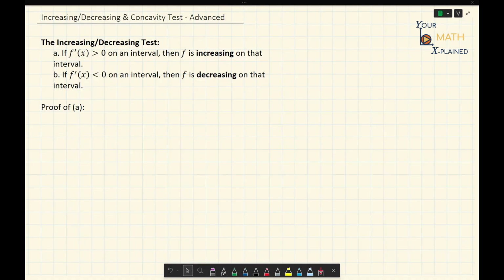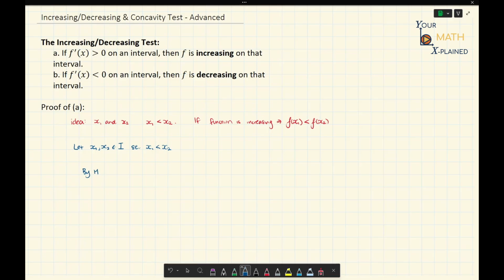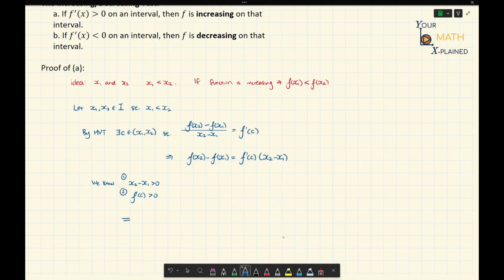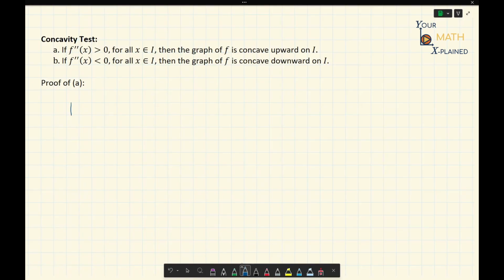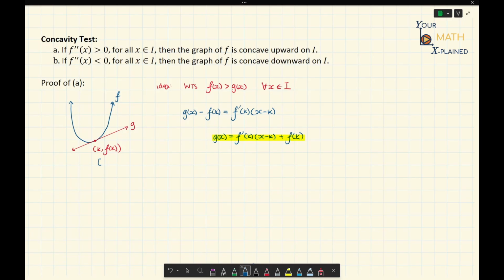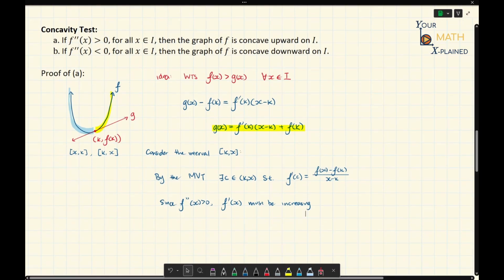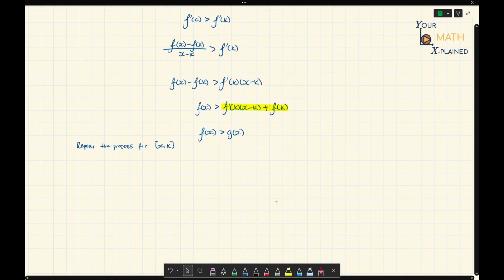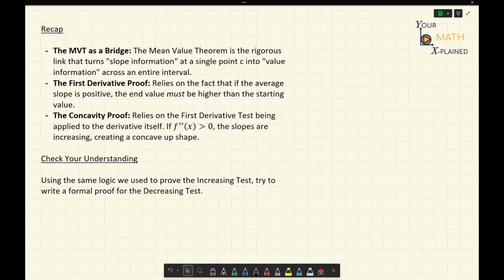Why Does it Work? Proving The Inc/Dec Test and Concavity Test [Advanced]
So far, we’ve treated the First and Second Derivative Tests like a set of instructions. If f'(x) is positive, the graph goes up. If f''(x) is positive, it cups upward. But in mathematics, "because my teacher said so" isn't a proof. Why must a positive derivative imply an increasing function? Why does the rate of change of the slope dictate the bend of the curve? Today, we are going to use the Mean Value Theorem, one of the most powerful existence theorems in calculus, to prove the fundamental connection between a function's derivative and its visual geometry.

You’ll learn:
- The logical reason why the Increasing/Decreasing Test, and Concavity Test works.
- A step-by-step Proof of the Increasing Test using the Mean Value Theorem.
- A conceptual proof of the Concavity Test

Chapters
00:00 - Introduction
00:06 - Proving the Increasing/Decreasing Test
4:24 - Proving the Concavity Test
9:56 - Recap and Check Your Understanding Question